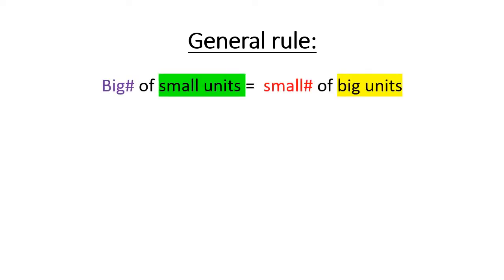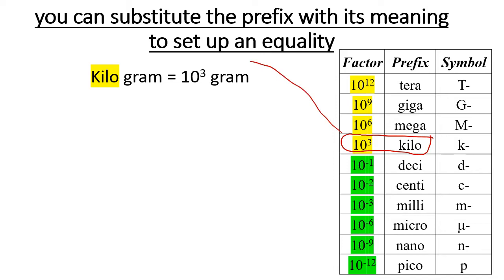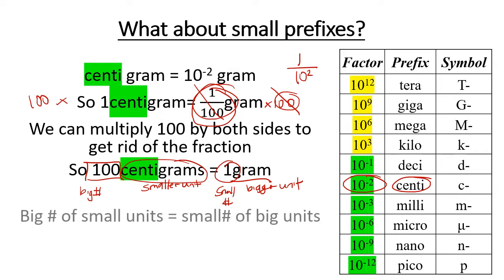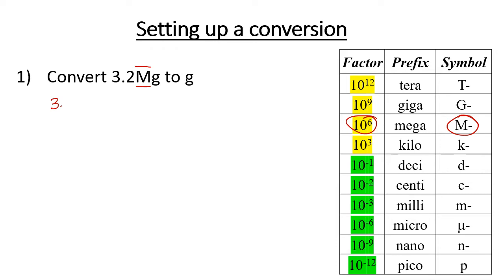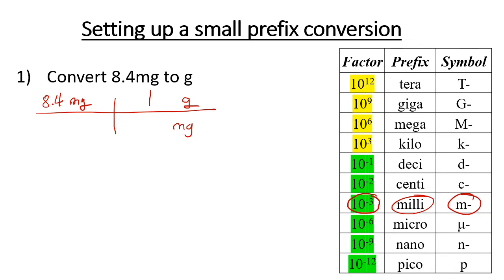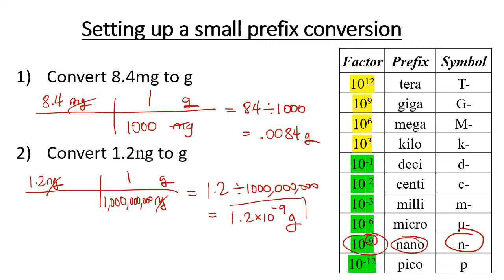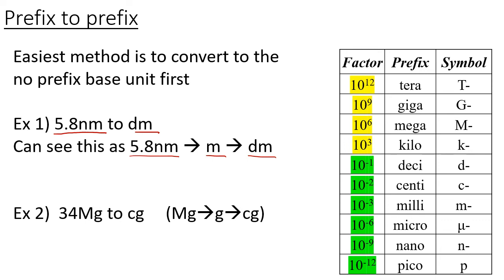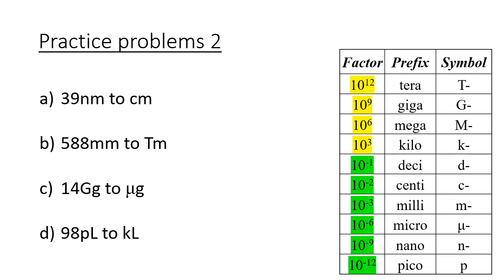Prefix conversions tutorial help